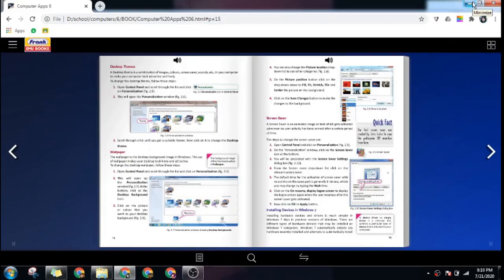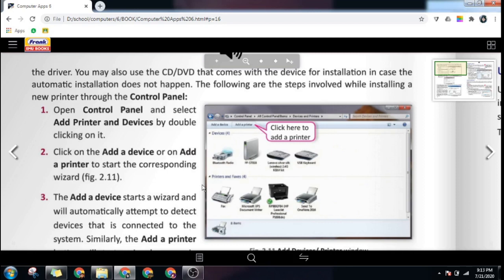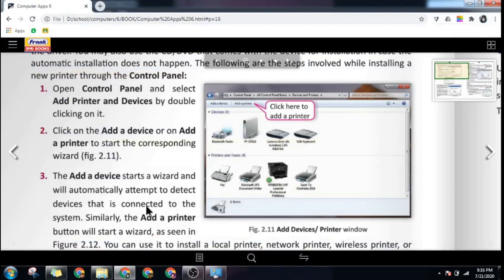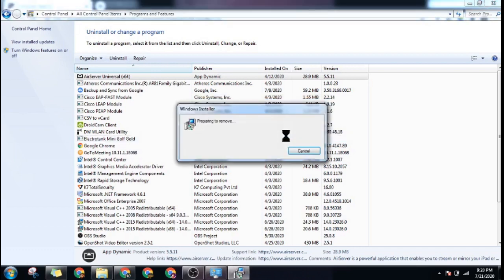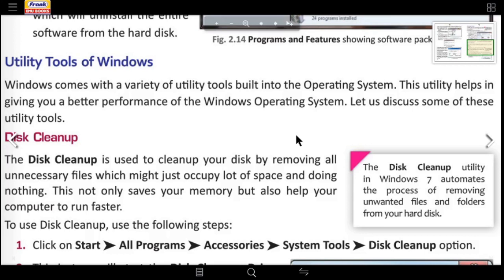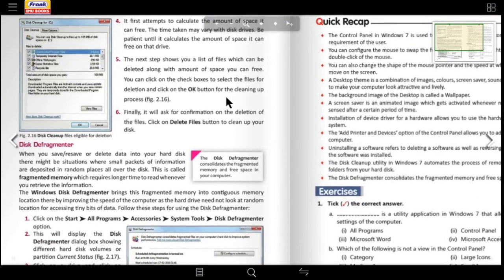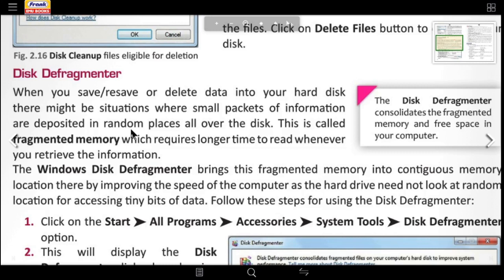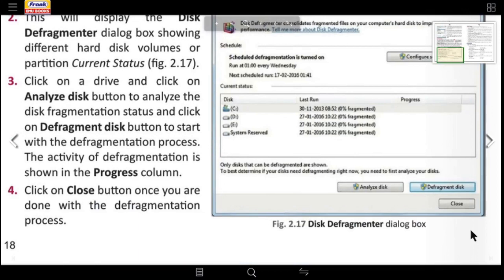Class 6-Session 7